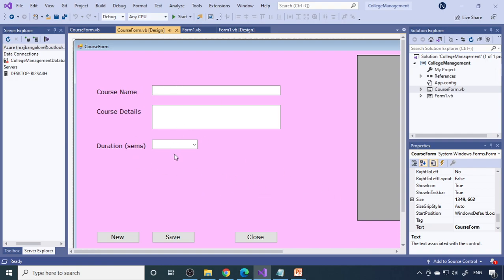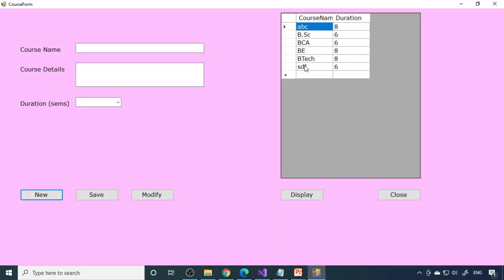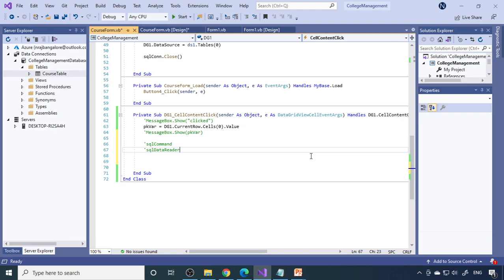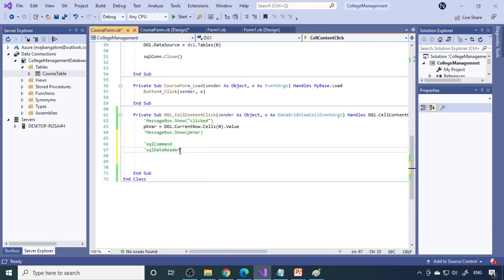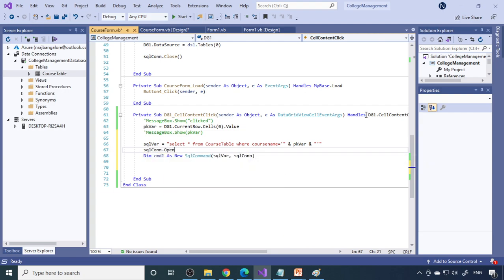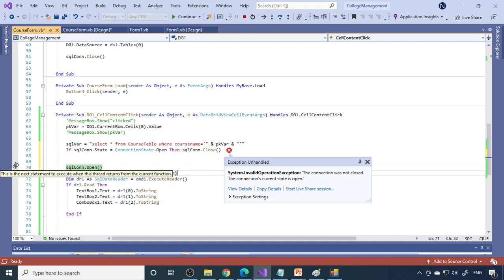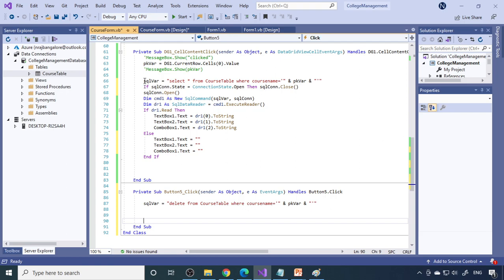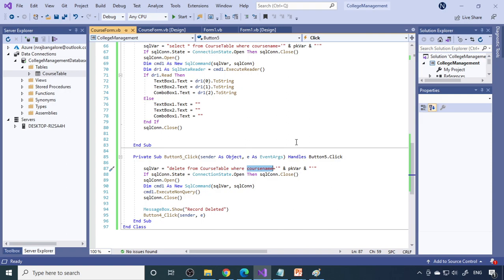Deleting records from the table | sql Delete Statement | Microsoft Vb.net Project Part 5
Learn How to create VB.net or C# project your own.